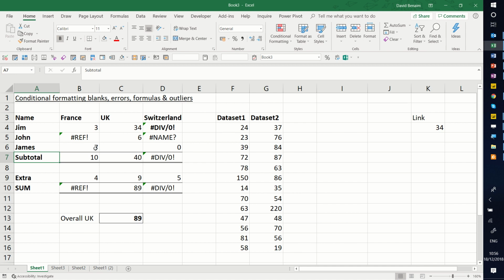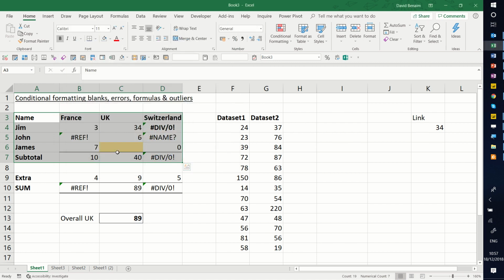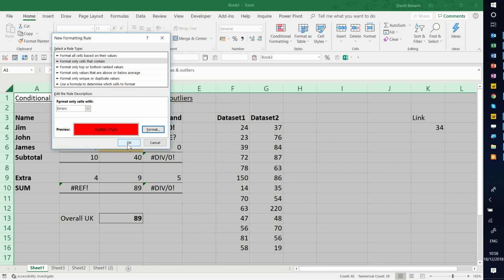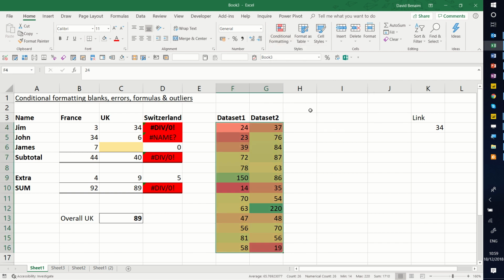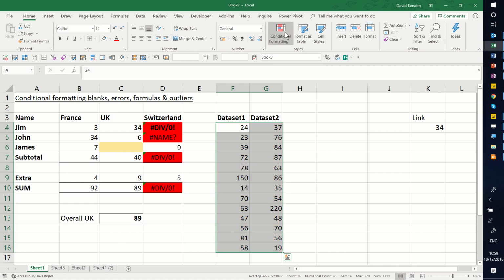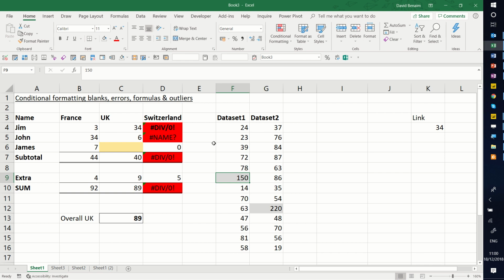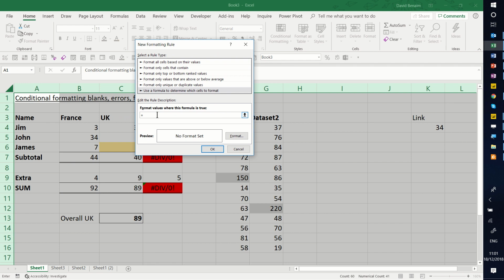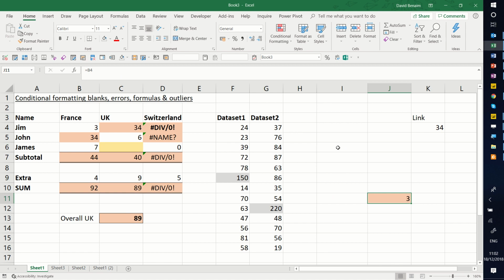Excel highlight errors, blanks, outliers & formulas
Using Conditional Formatting, learn how to automatically highlight all cells with errors or blanks or outliers or formulas.